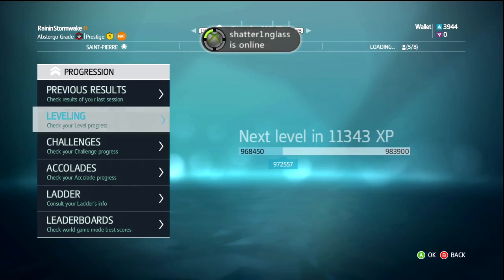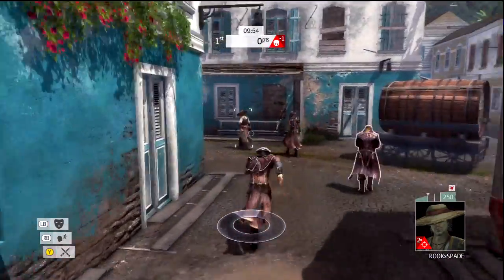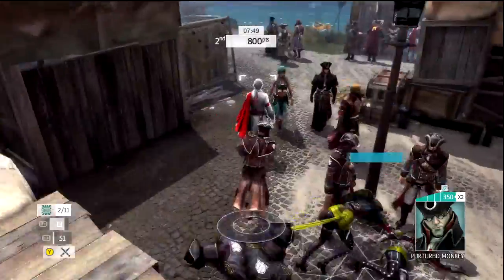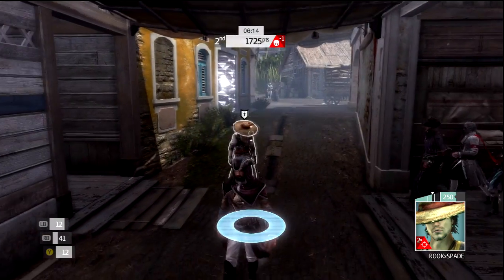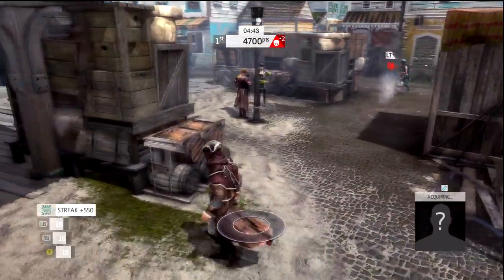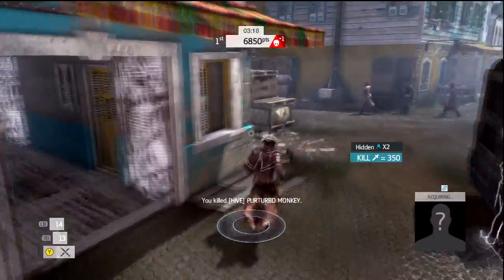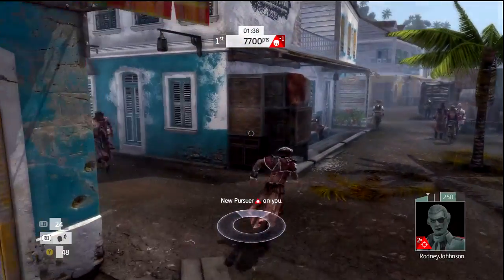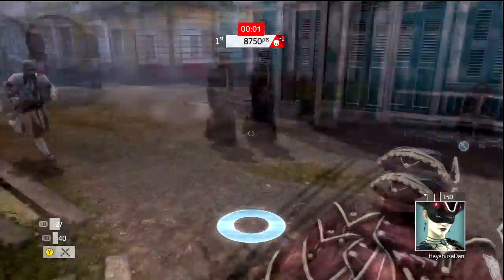Assassin's Creed 4 - Multiplayer Gameplay - Wanted with tips and tricks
I like Wanted in AC4, the stealth changes make playing stealthy rewarding and actually fun.

Developer: Ubisoft

Recording Device: Happauge HD PVR

Audio Microphone: Blue Snowball

Music in intro by DJ Ephixa "Song of Storms Remix"